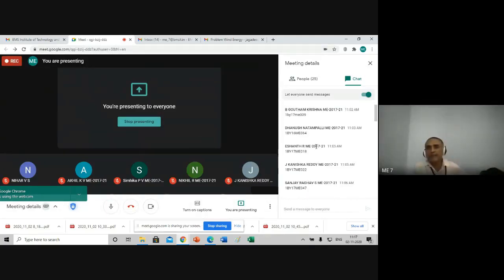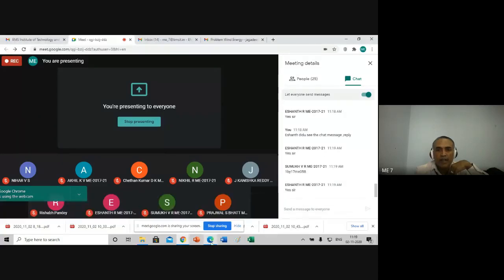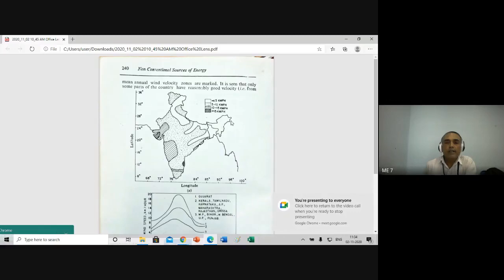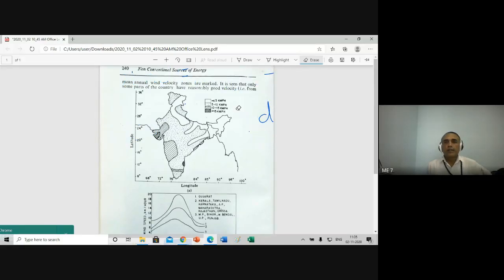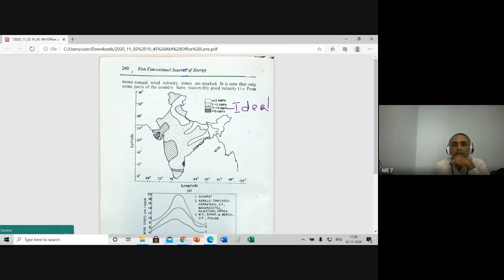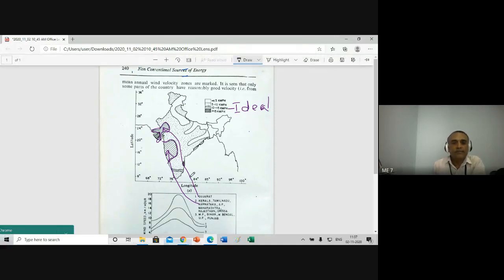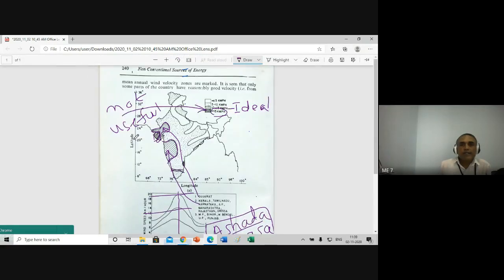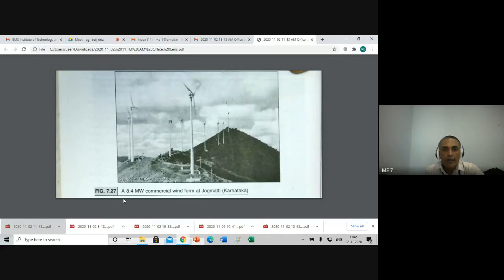30 WindEnergyMap INDIA